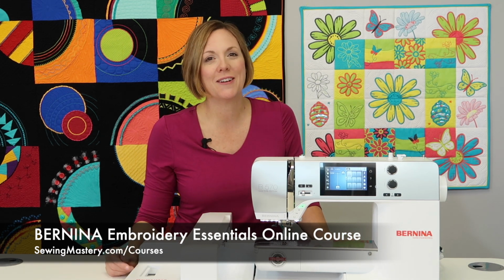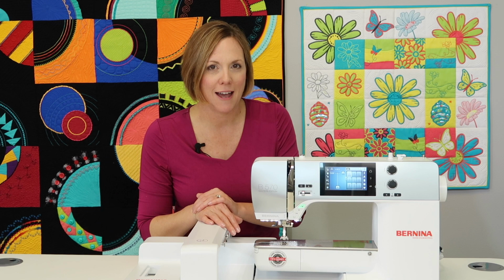BERNINA 570 What is the BERNINA Embroidery Essentials Online Course?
Explore why the BERNINA Embroidery Essentials online course will take you from ZERO to HERO with your beautiful BERNINA 570 embroidery machine!

Want to MASTER your BERNINA embroidery machine? Check out Sara's online course "Embroidery Essentials" featuring 15 different embroidery techniques now with OVER 3 1/2 hours of additional BERNINA branded videos!